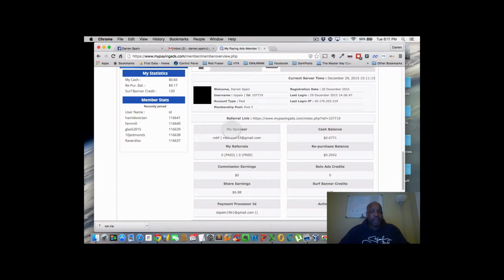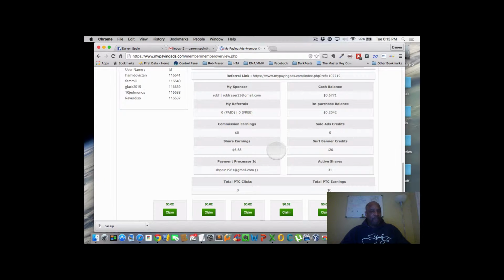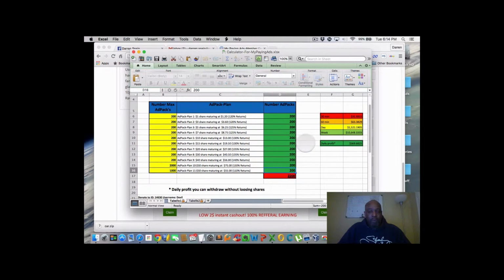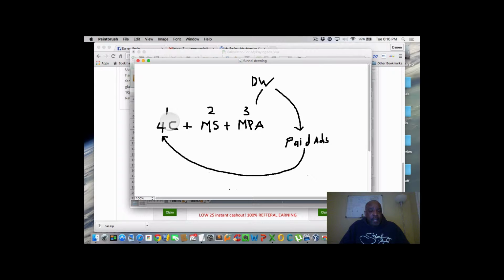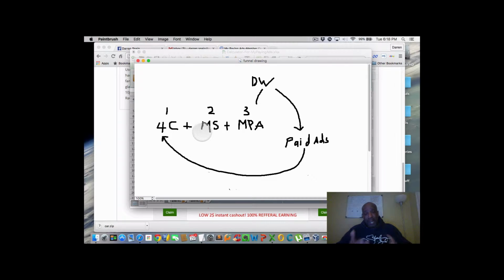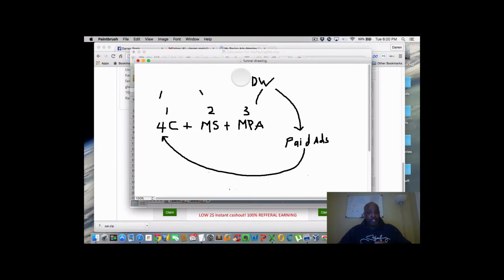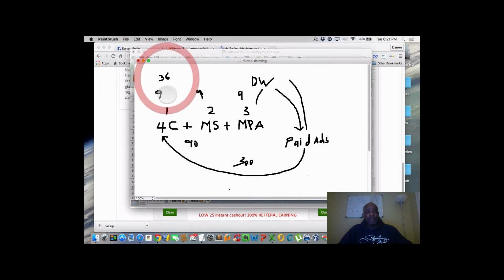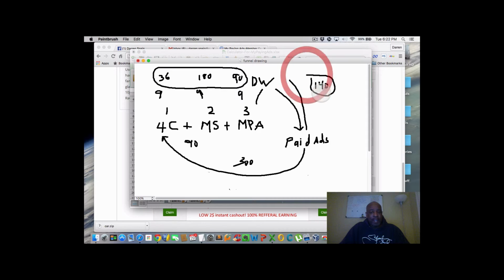My Paying Ads Strategy Review 2016 - Day 7 With darren spain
My Paying Ads Strategy Review 2016 - Day 7 With darren spain Mindset strategy Master key Systemmypayingads.com MPA my paying ads

my paying ads proof
my paying ads system
my paying ads youtube
my paying ads marketing
Review Revenue Share Program
my paying ads review
mpa review
my paying ads strategy
my paying ads login
my paying ads orientation
my paying ads tutorial
darren spain videos
darren spain
mypayingads
my paying ads
Triple Threat
MPA
Triple Thr3at
my advertising pays
traffic monsoon
tt3
triplethr3at